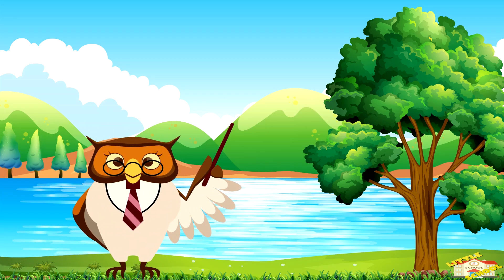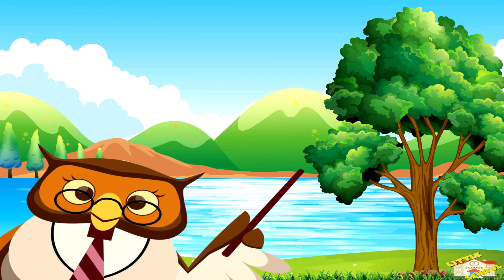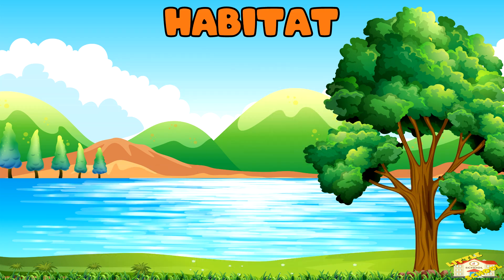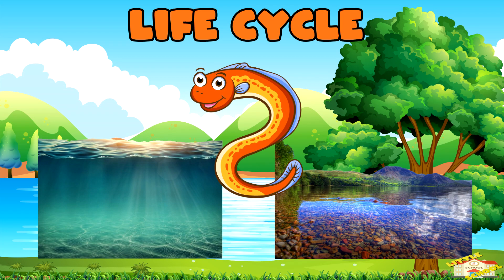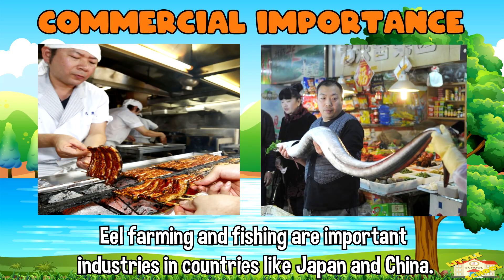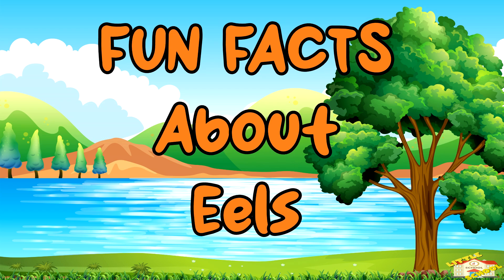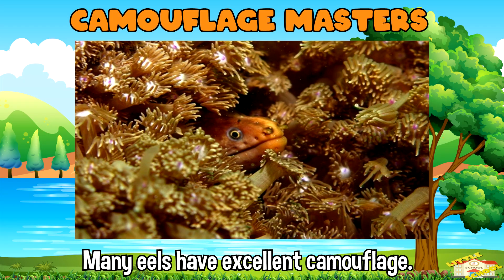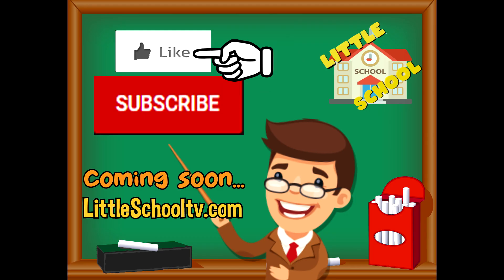Eels | Science for Kids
Hey kids!

In today's video, we will be learning about eels.

Did you know that electric eels are not true eels but belong to a different group of fish?

0:21 - What are eels?
0:34 - Key points about eels
0:41 - Diverse Species
0:54 - Habitat
1:14 - Life cycle
1:40 - Diet
1:51 - Commercial Importance
2:10 - Adaptations
2:30 - Fun Facts about Eels
2:35 - Electric Eels
2:52 - Camouflage Masters